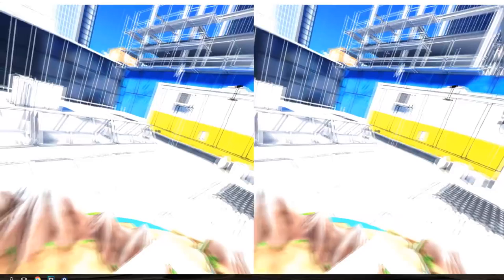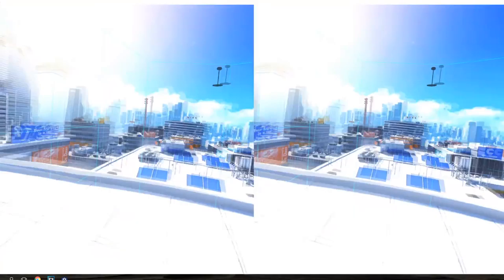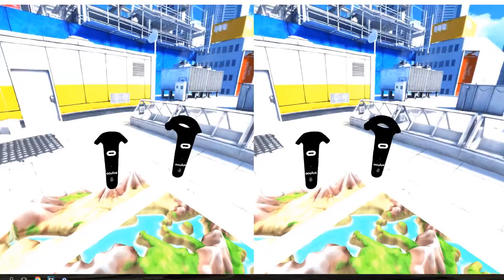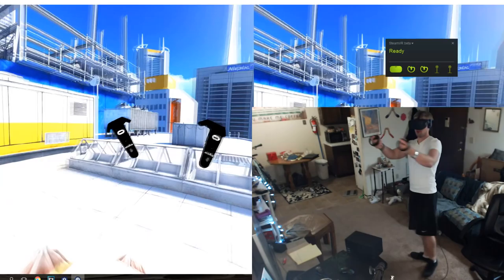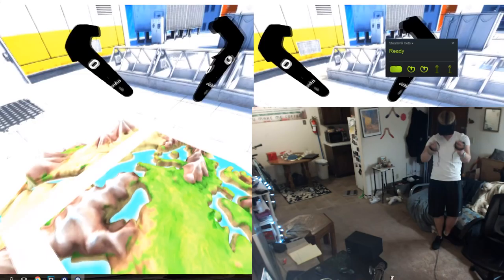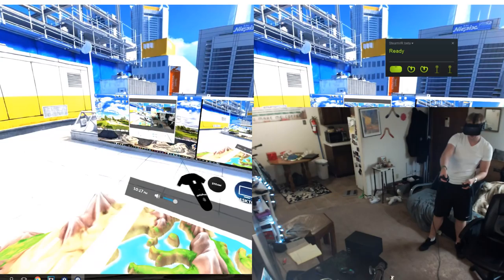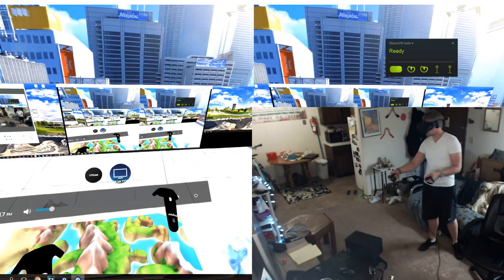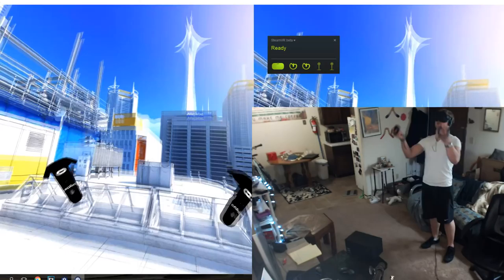Oculus Touch in SteamVR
Hands-on video showing Oculus Touch and multiple sensors working in SteamVR.

== VR Spies ==
Part of the VR Spies Community, all authentic fans of VR:

Immersive Gamer83
UKRifter

**IAm Cow (Milly Moo)
*Vinicius Polo
*Damont Buffington
*Joseph
*Matt Poole
*Matthew Lake
*Vinny VR
*David Shelstad
*Arran Mccormick
*Mila Cridlig
*Aaron Banaszek